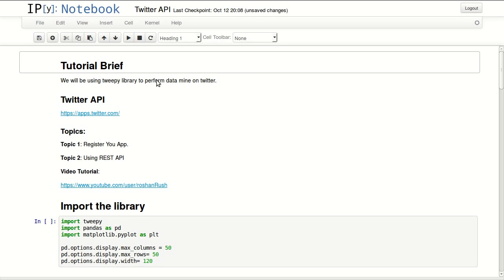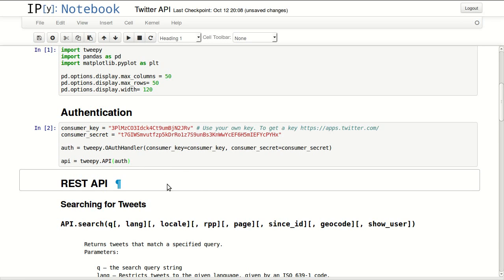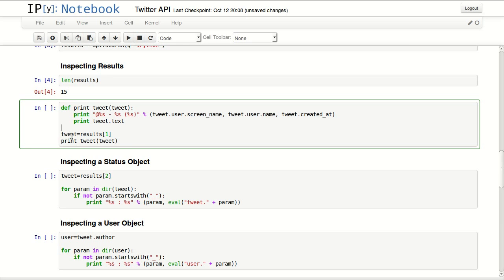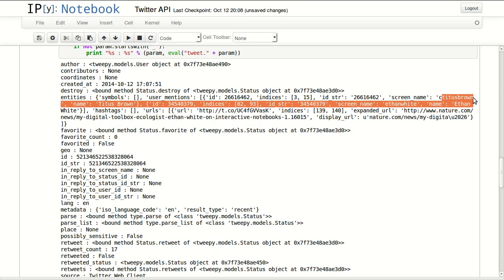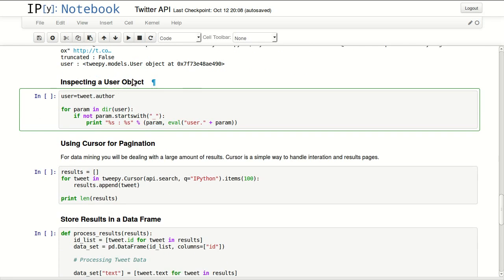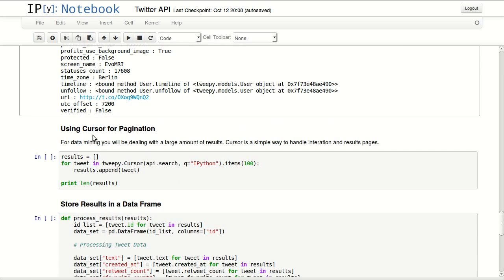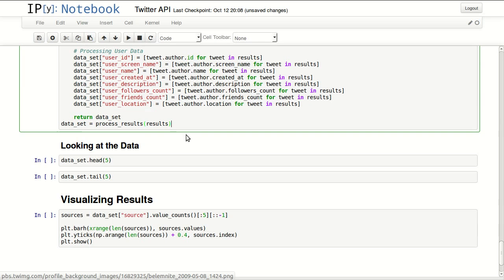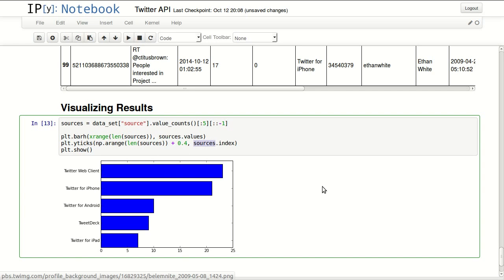Twitter API Data Mining #3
Very useful in Twitter mining the data.